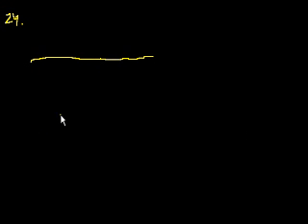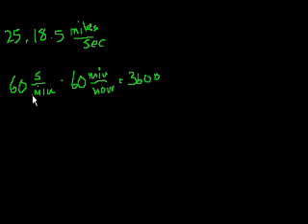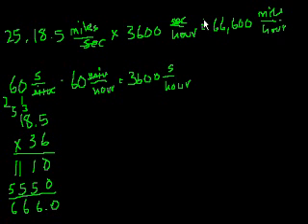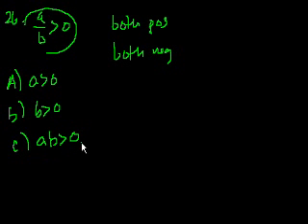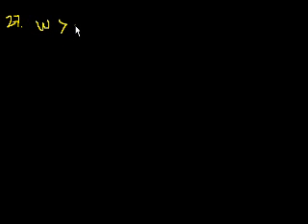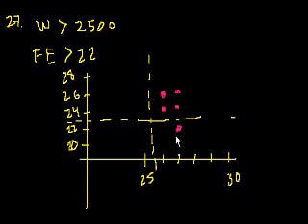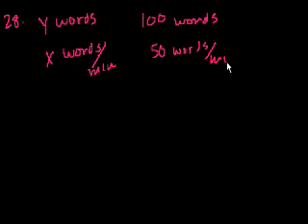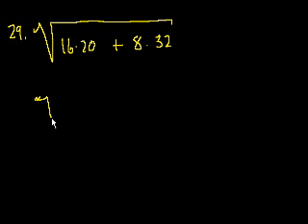GMAT: Math 5 | Problem solving | Khan Academy